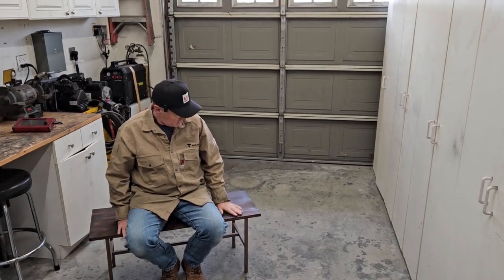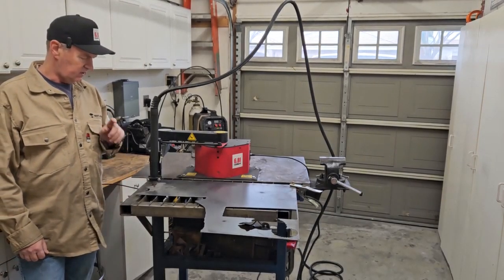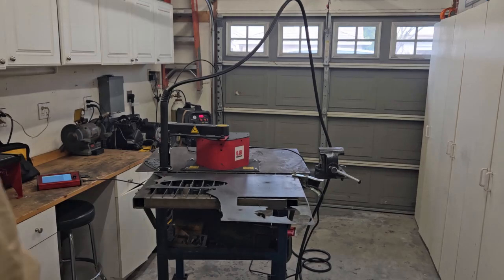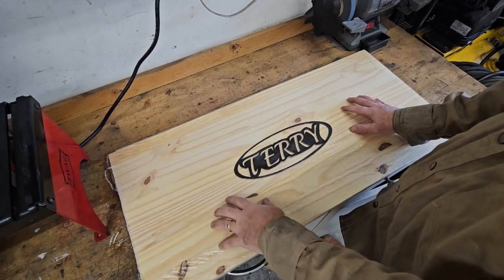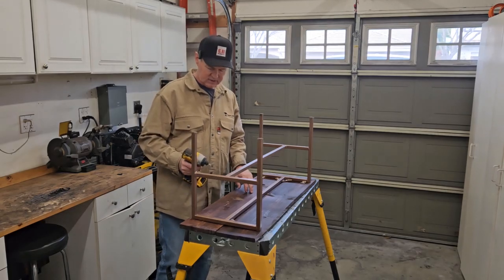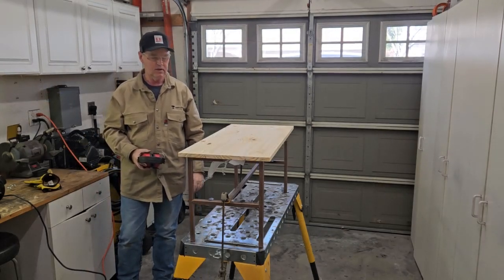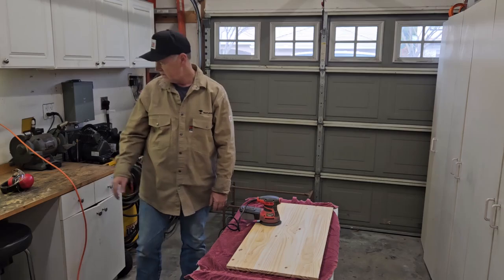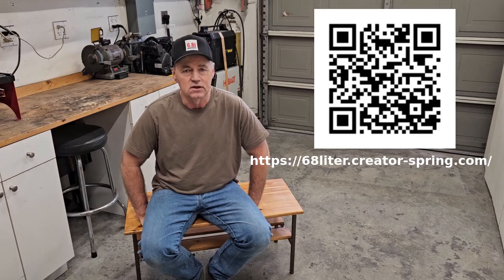Using an Arcdroid on a wood project?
In this video I rework an entry bench I made a few years ago. Of course I figure out an excuse to use the Arcdroid.  It's a bit of a stretch to use a cnc plasma cutter on a wood project, but checkout what I did.